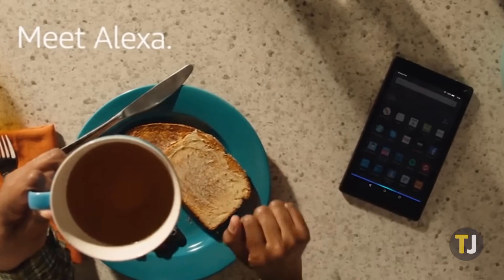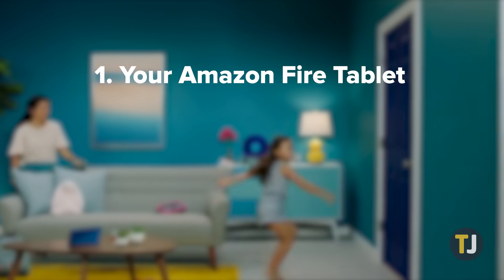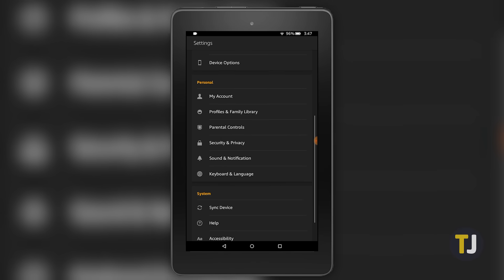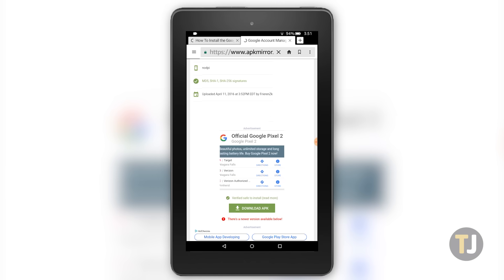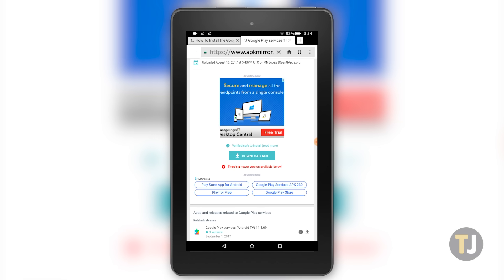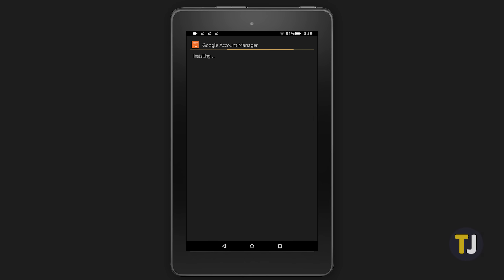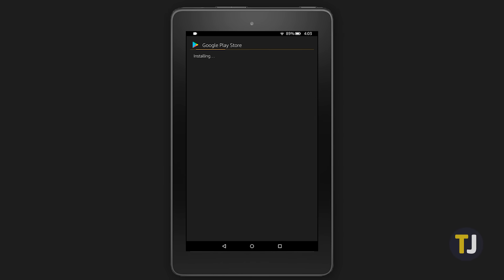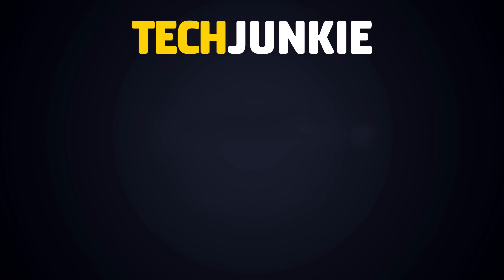HOW TO Install the Google Play Store on Your Amazon Fire Tablet!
For new links and instructions for newer tablets can be found at our 2020 update